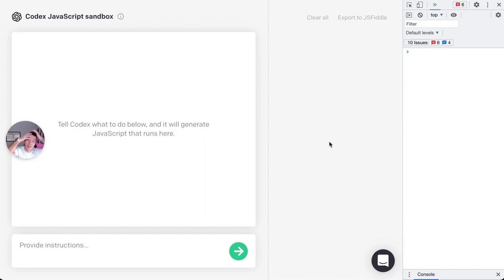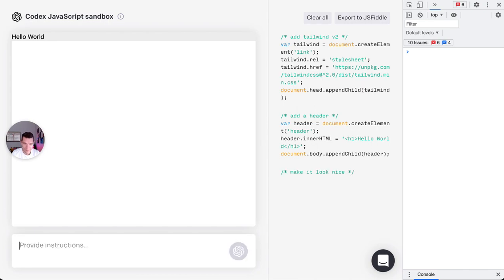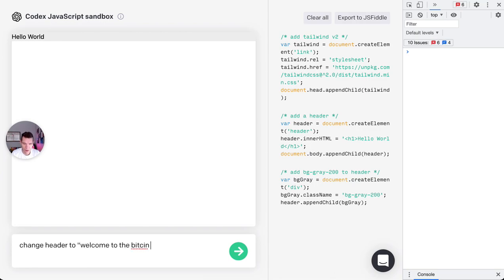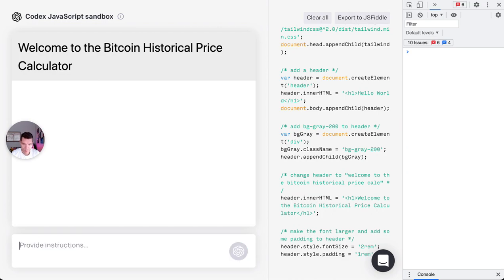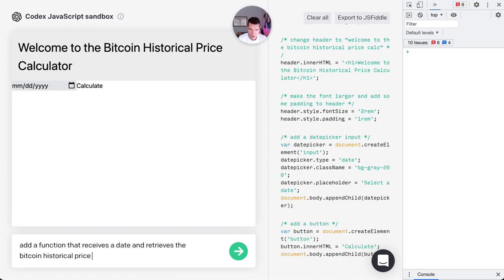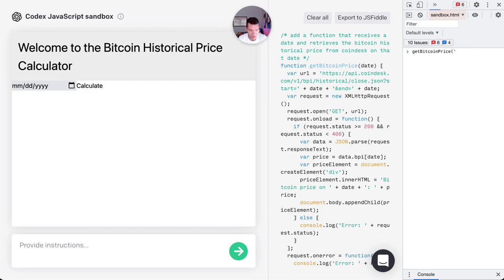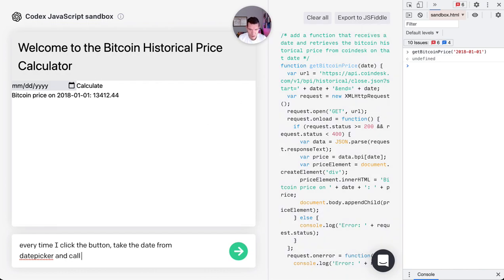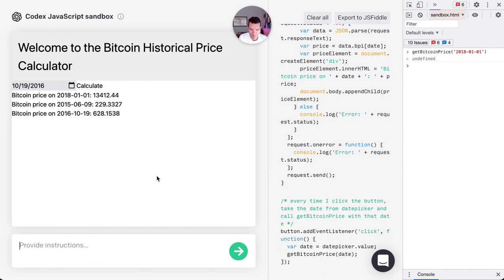Bitcoin historical price calculator with OpenAi Codex - 4 min demo